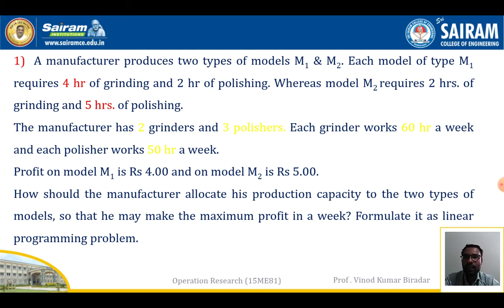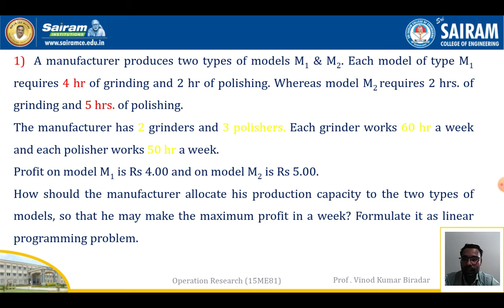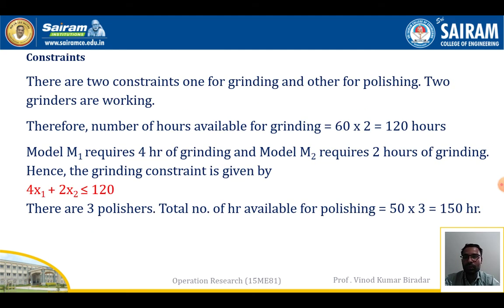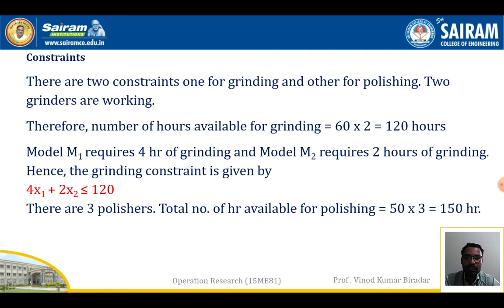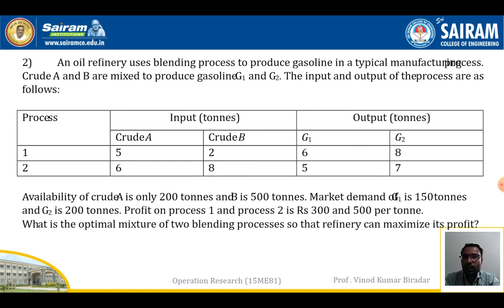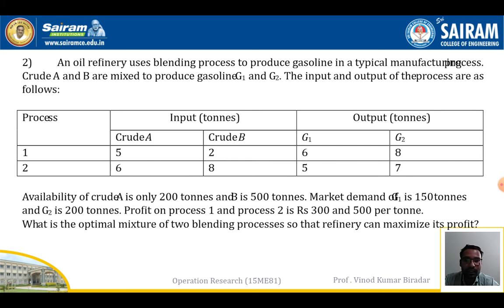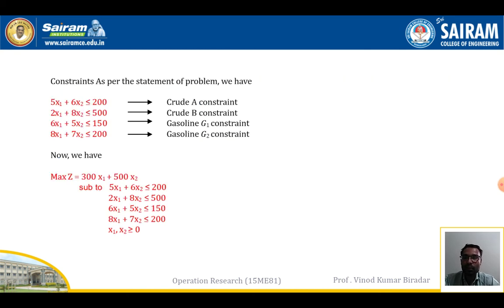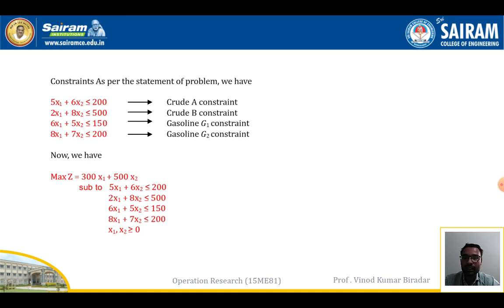Lecture video_15ME81_Module 1_formulation of LPP 2 &3_Vinod Biradar